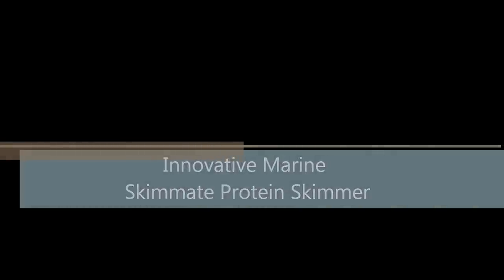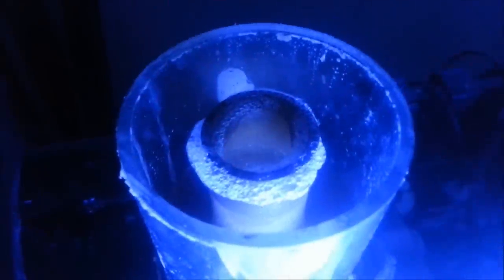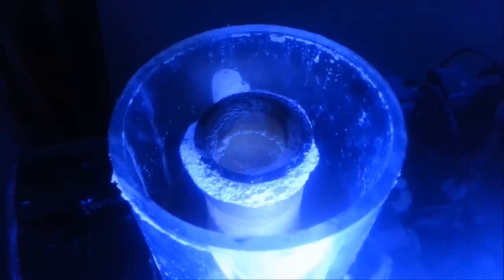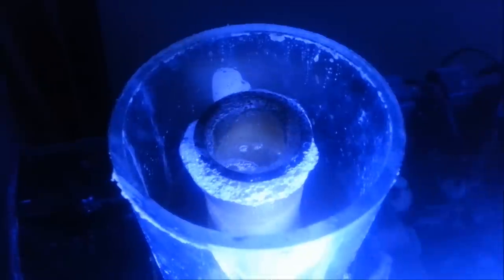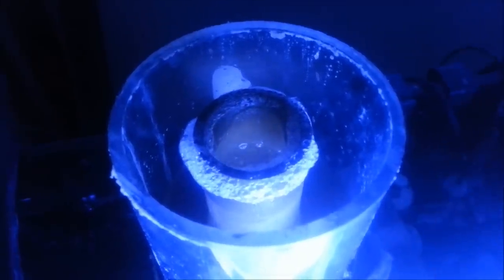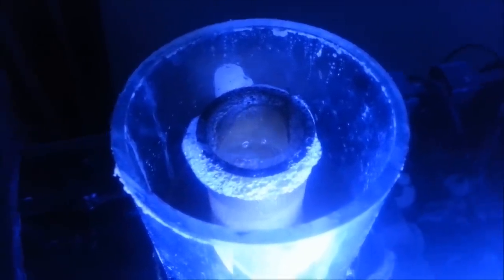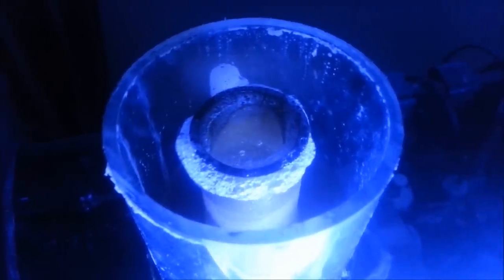Skimmate Desktop Protein Skimmer by Innovative Marine Reviewed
The Desktop Skimmate has now been running on my system for about two months, and after this period I've come to some conclusions. It is definitely a well rounded protein skimmer that exceeds my expectations when I hear the word "nano" in an equipment name. It does have its quirks, such as the airline clogging problem, but once these are figured out, it's pretty strait-forward to keep it running well. The price sits up there with several other nano skimmers, which also receive great reviews at every turn, which makes the Skimmate a good option but not the only way to go. In such a competitive industry, the choice still comes down to personal preference and fit to each of our individual systems, but Innovative Marine's offering here is certainly one worth considering.